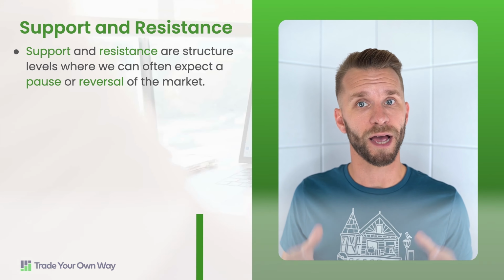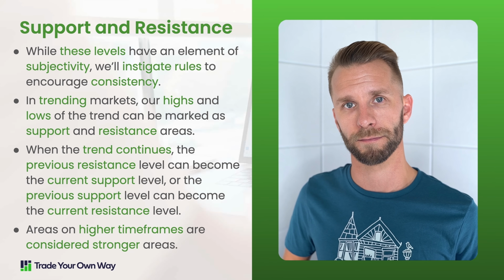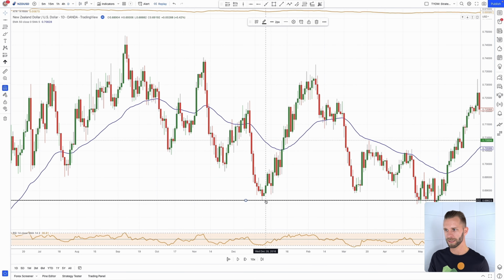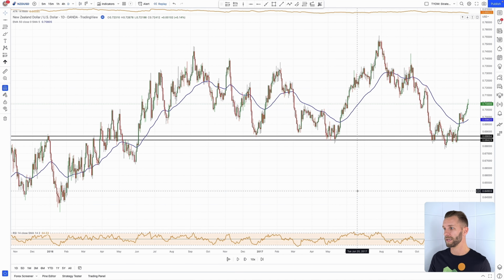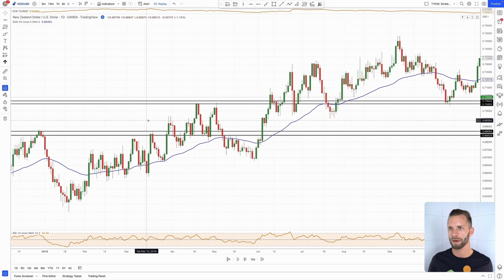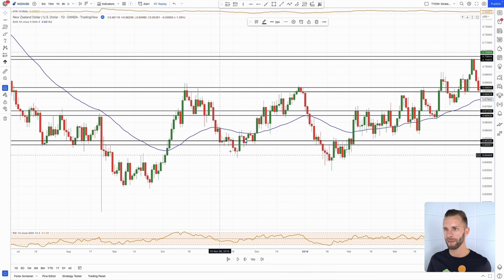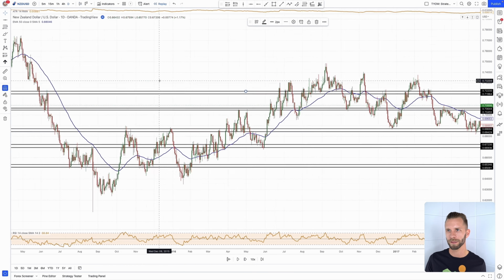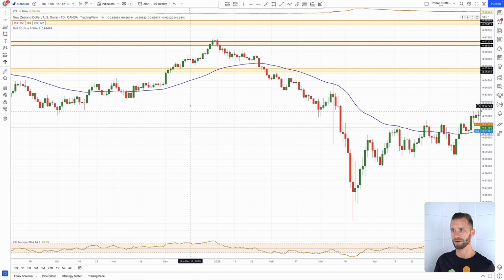Understanding Support and Resistance in Trading // Strategy Development Course: Module 3, Lesson 3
Support and resistance are key structural levels in trading, where price tends to pause, bounce, or reverse.

In this video, we break down what they are, how to identify them on your charts, and how to apply them consistently in your trading strategy for better entries and exits.